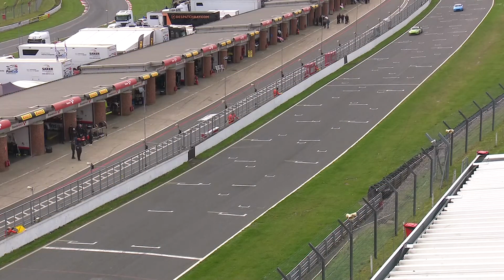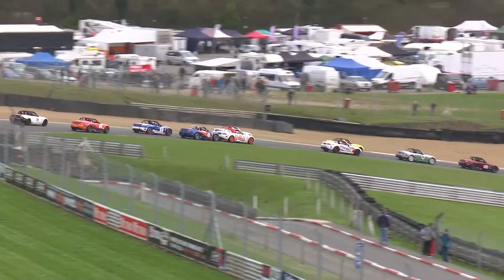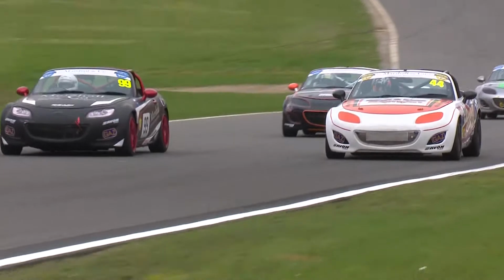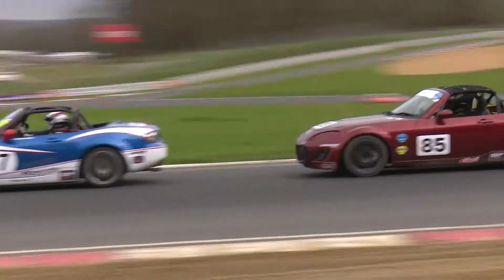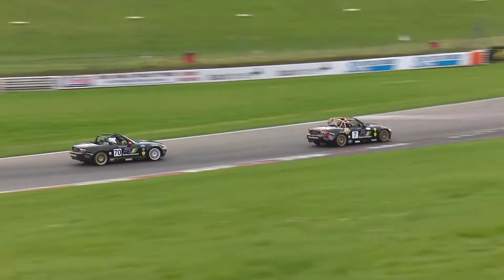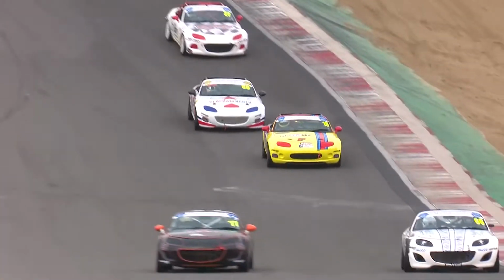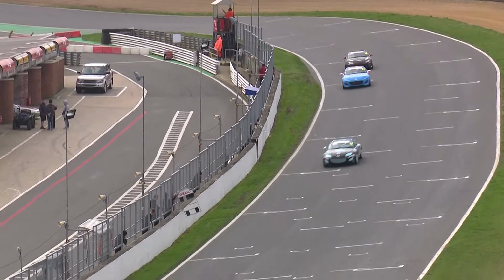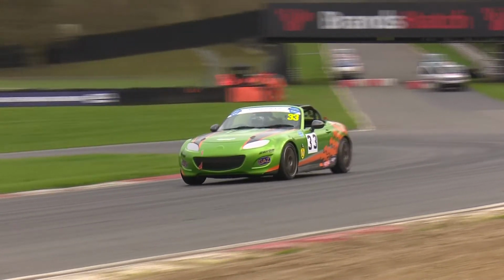2019 BRSCC Mazda MX-5 Super Series - Brands Hatch Rnd 1 (Full Race)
Extended full race highlights of Round 1 of the 2019 BRSCC Mazda MX-5 Super Series, which took place on the Brands Hatch Indy circuit in Kent on March 23/24 2019.

Presented by Lyndsay Close
Commentary by Andy McEwan